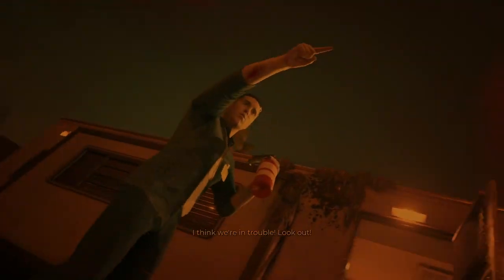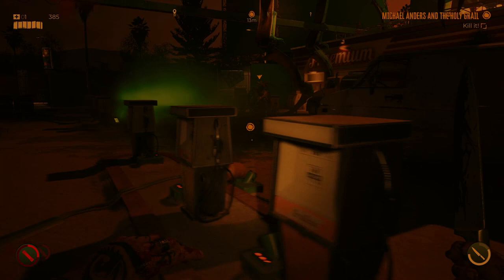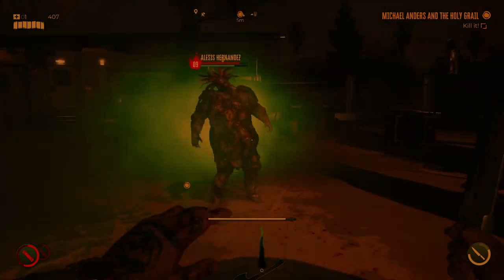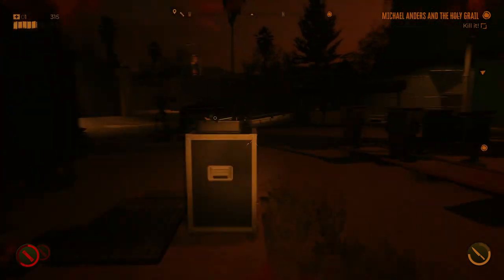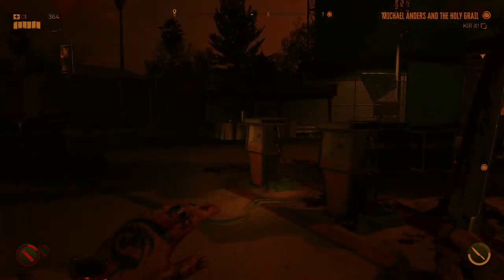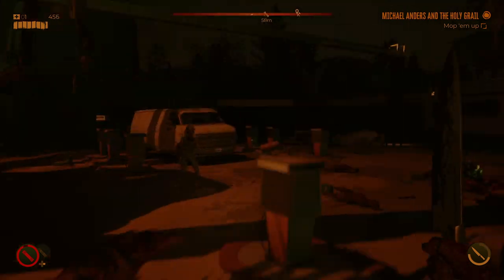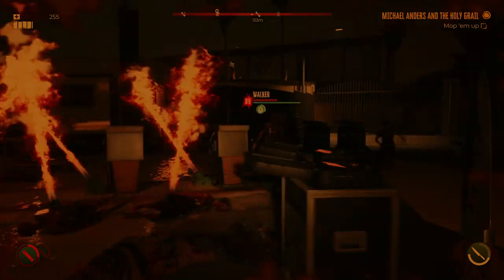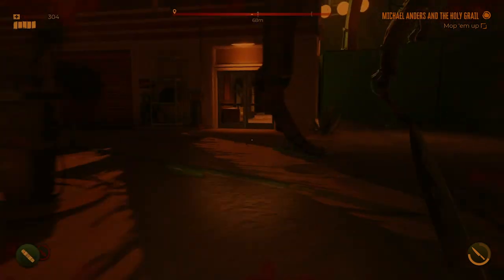DEAD ISLAND 2 HOW TO KILL IT! MICHAEL ANDERS AND THE HOLY GRAIL TUTORIAL!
My Mic